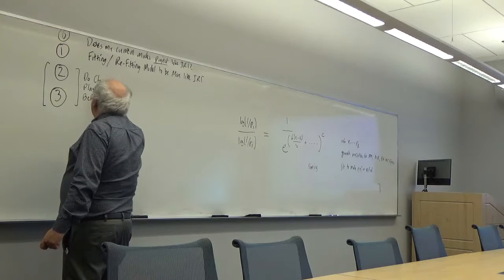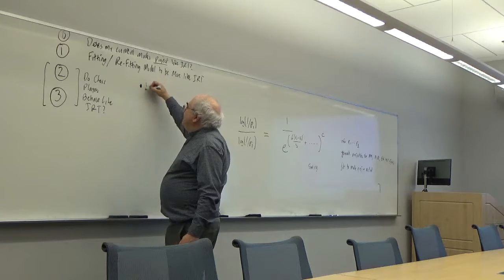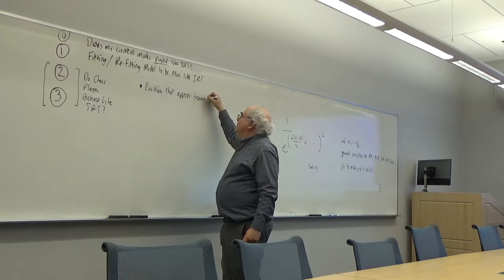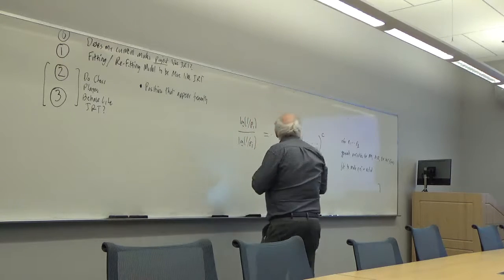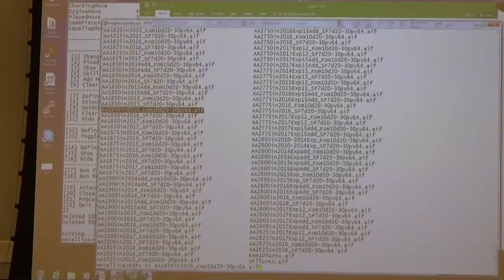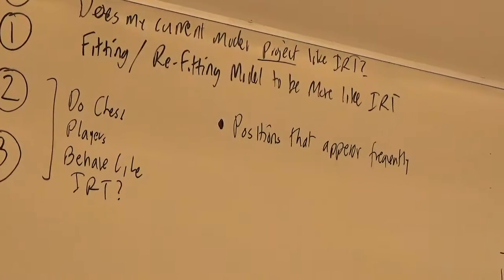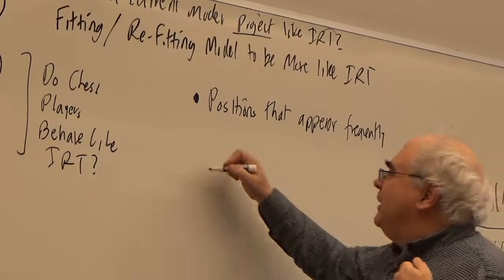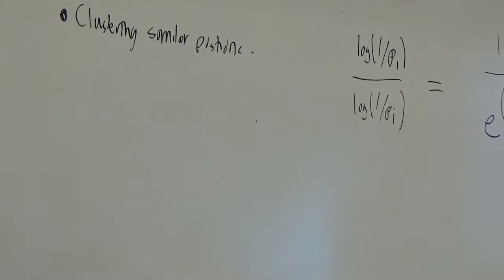Fri 3/16, short Part II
Same as for Part I; we had to wrap up early.